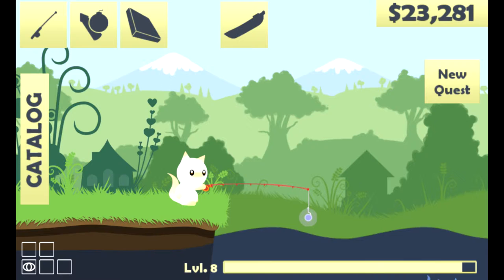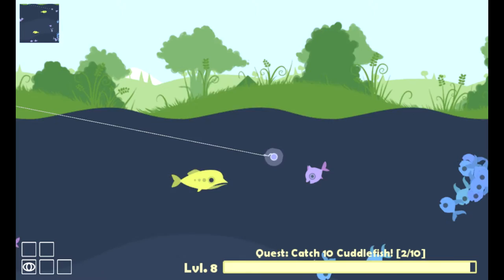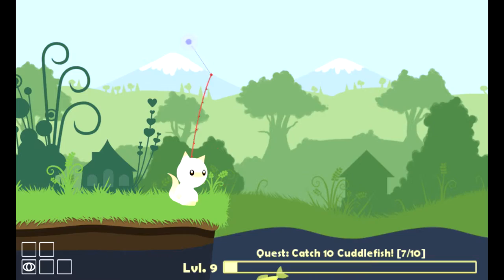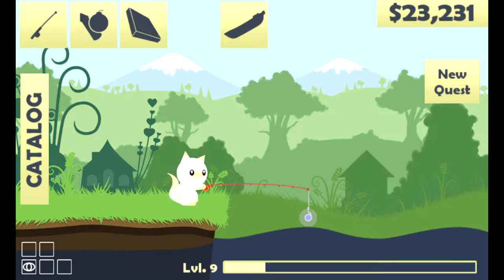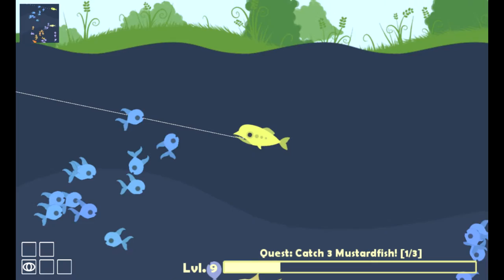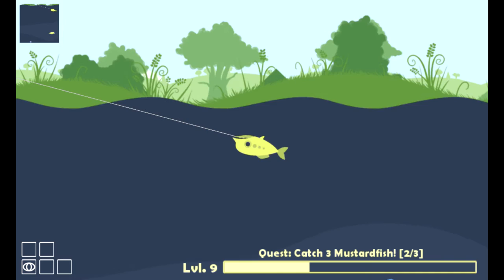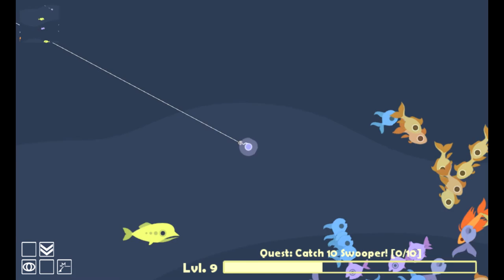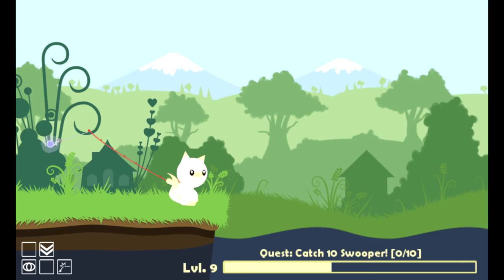Anais and Cat Goes Fishing #5: I Have a Betta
I'm fishing for small fry. Maybe Cat has a fish tank to populate?